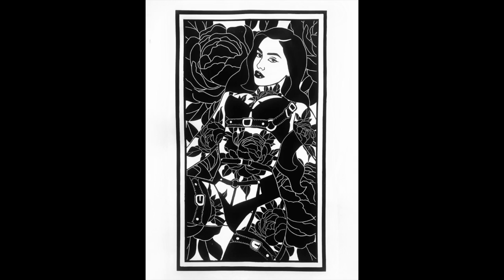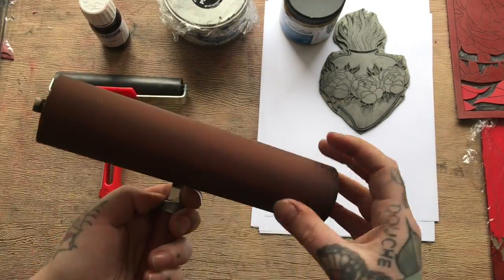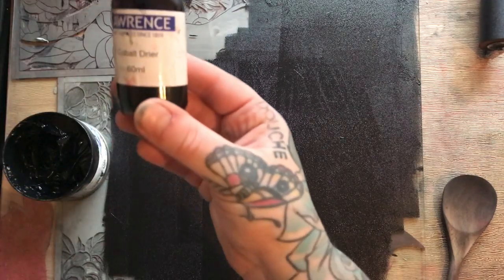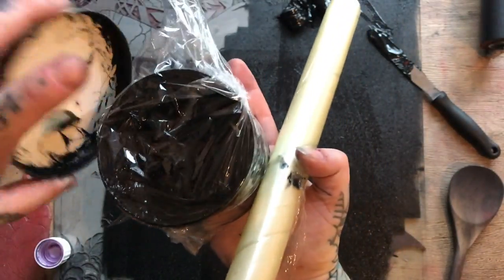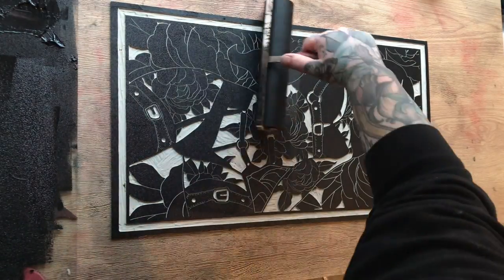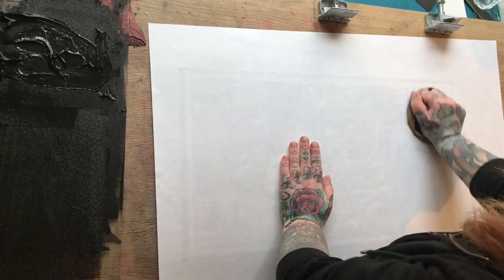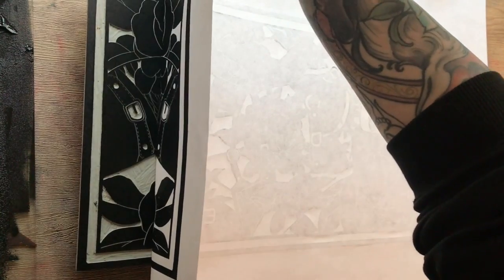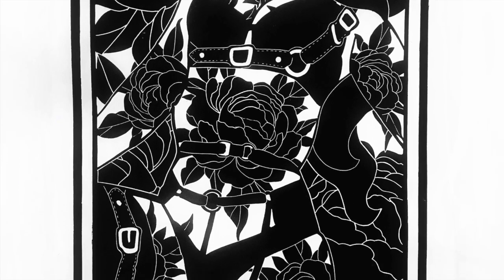How to print a Lino block by hand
Equipment used:

Grey lino - Jacksons art supplies
Relief ink - I used calico safe wash ink.
Rollers - speed ball and Jacksons art supplies
Paper - washi Japanese paper 110gsm Frome Jacksons
Cobalt dryer - Lawrence art suplies
Pallet knife - local art shop
Glass - Jacksons art supplies
Brayer - jacksons art supplies